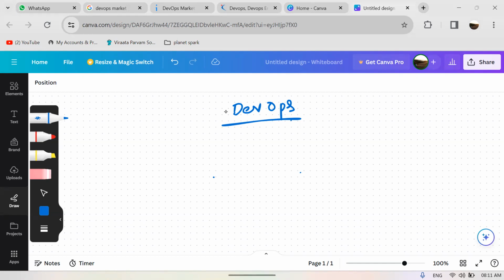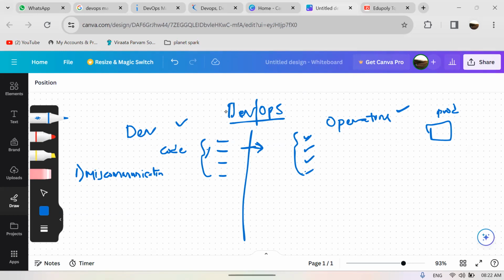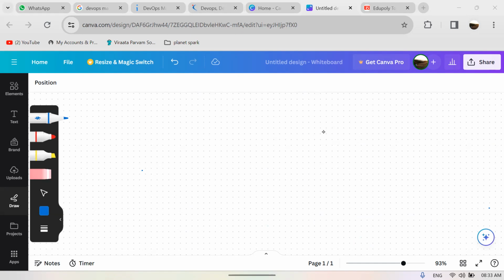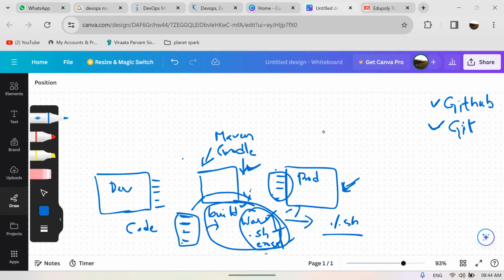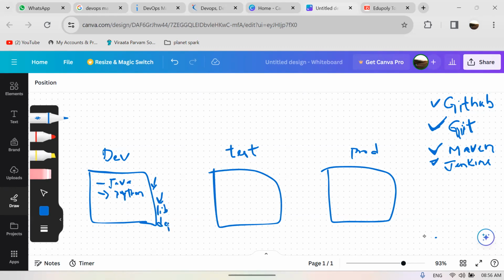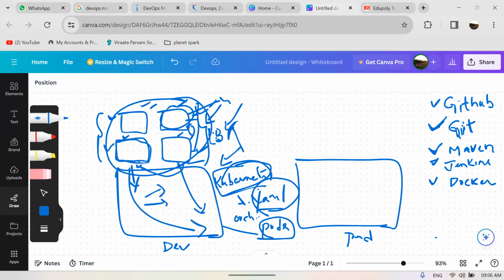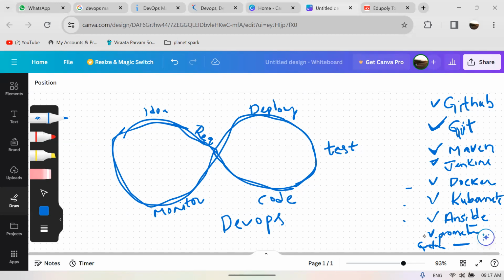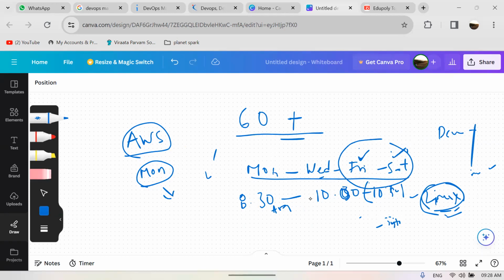Devops | Introduction | Devops Tools used to automate Application Release Process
*Frontend TrainingCourses*
- HTML                                          - CSS
- Java FullStack
- Python Fullstack
*Cloud Technologies Training Courses*
- DevOps
- AWS

introduction to devops in English,
devops introduction in English,
devops tutorial for beginners in English,
devops tutorial in English,
what is devops in English,
devops training in English,
Devops in English,
devops introduction video in English,
devops tools in English,
devops training videos in English,
devops training for beginners in English,
devops training online free in English,
what is devops for beginners in English,
what is devops and how it works in English,
what is waterfall model in English,
what is agile methodology in English,
devops vs agile in English,
devops basics for beginners in English,
devops overview in English,
Devops in English,
devops basics in English,
devops basics tutorial in English,
devops basics tutorial for beginners in English,
devops explained in English,
devops explained with example in English,
devops explanation in English,
devops in 5 minutes in English,
devops pipeline explained in English,
devops tools explained in English,
learn devops in English,
why devops in English,
why devops is important in English,
why devops is needed in English,